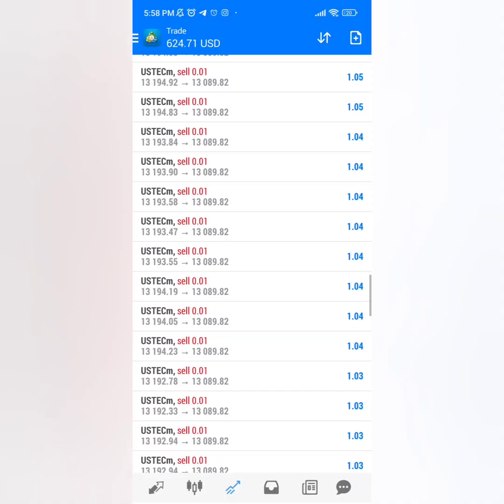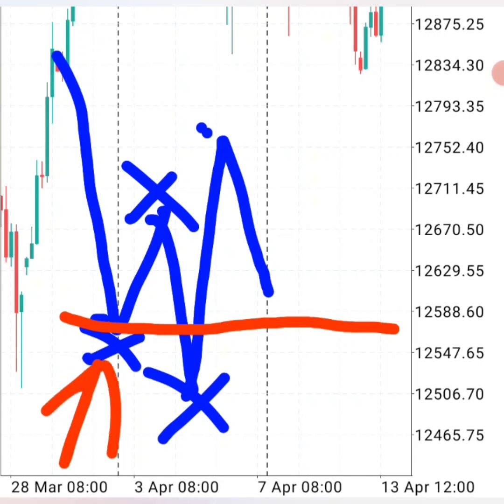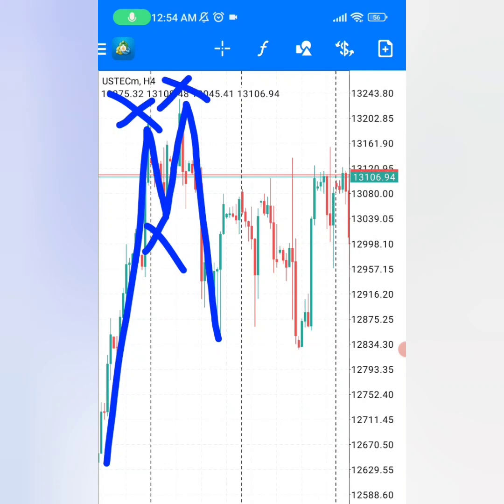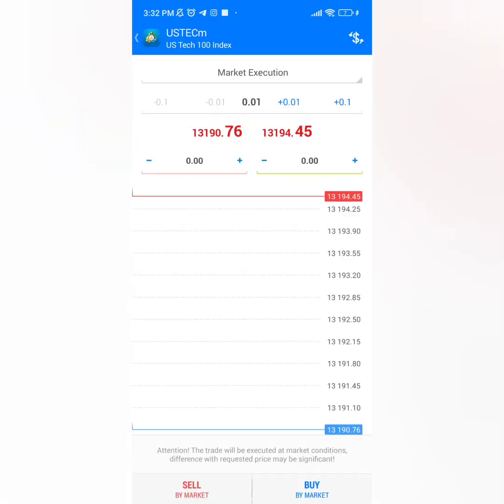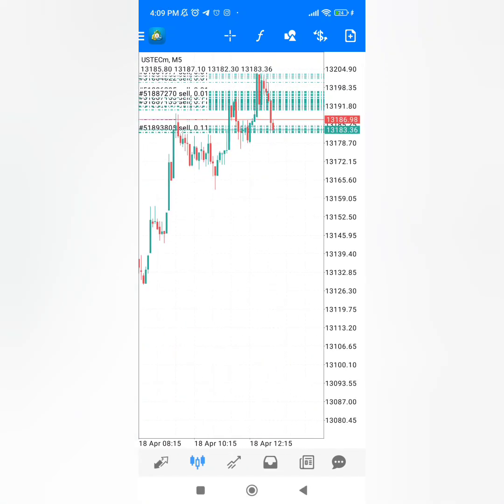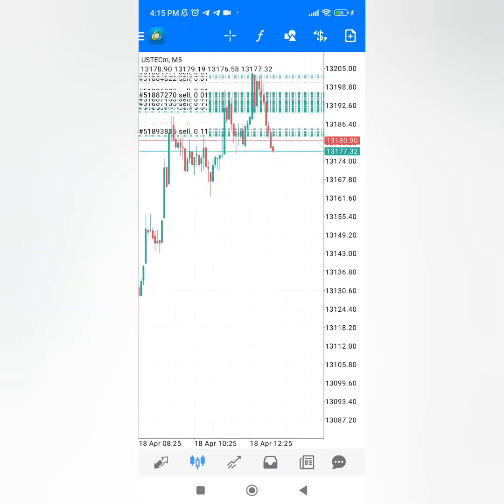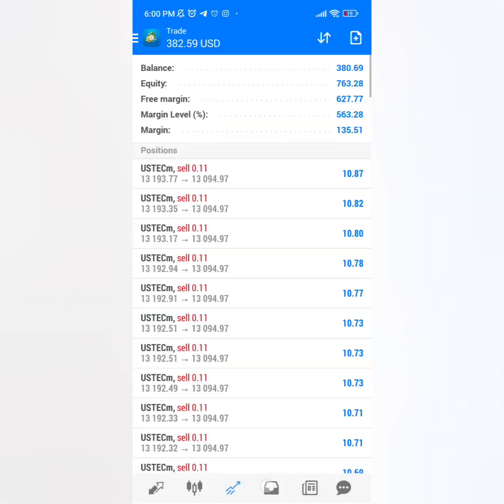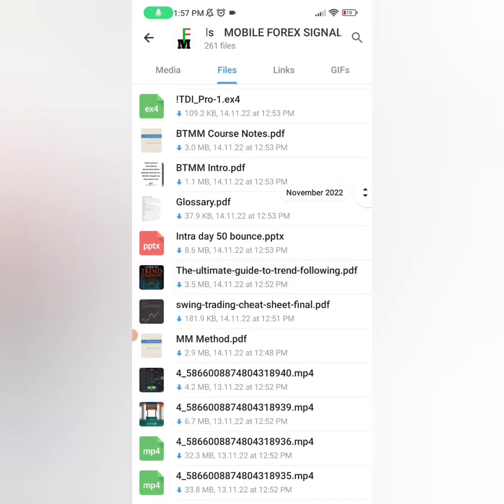Only Scalping Strategy to Turn $100 into $750 in 12Hours - I Had To Expose Dj Coach Tricks 🤯🤯🤯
🔥Exness is my Favorite Forex Broker of Choice right now with leverage option 1:2000 I can maximize profits for me and my students especially because of low spreads and maximum withdrawals. Visit the link below to sign up to access these benefits